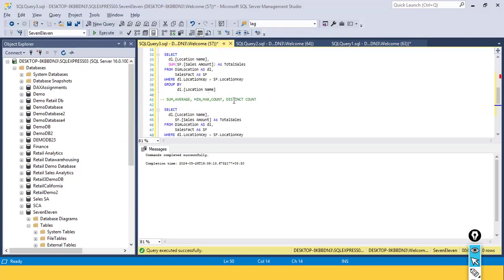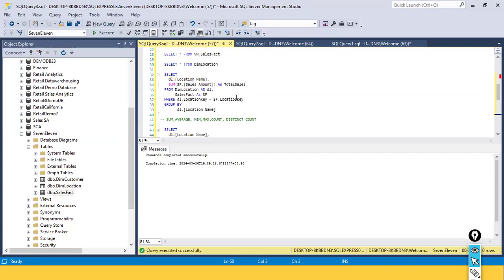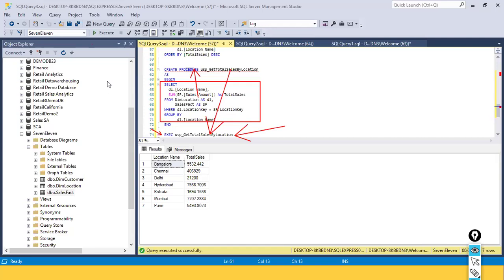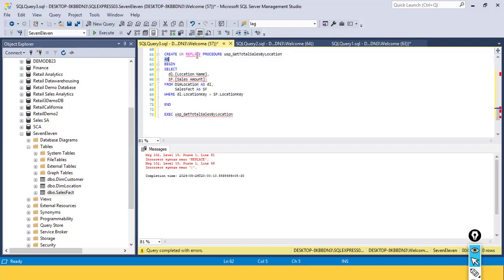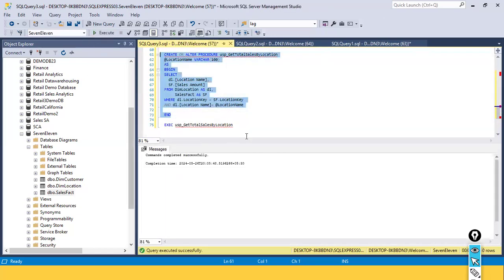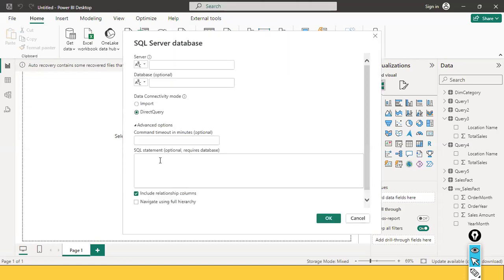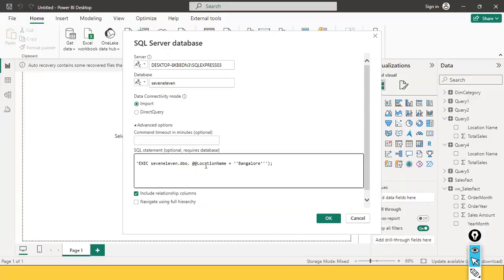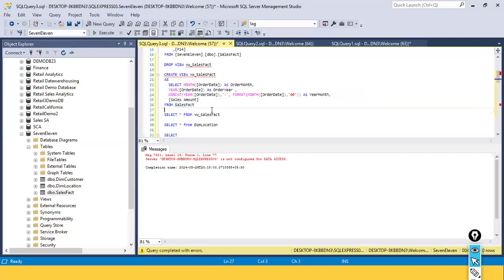How to execute Stored Procedure query from power bi